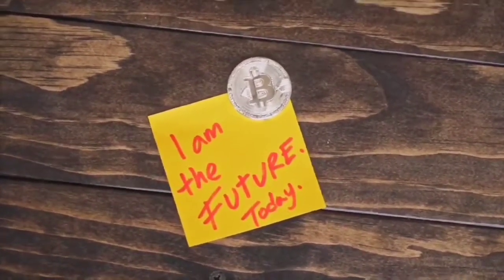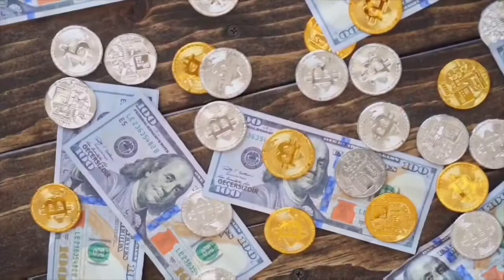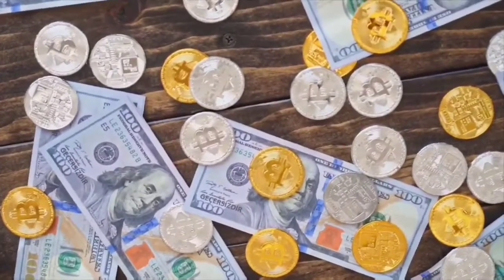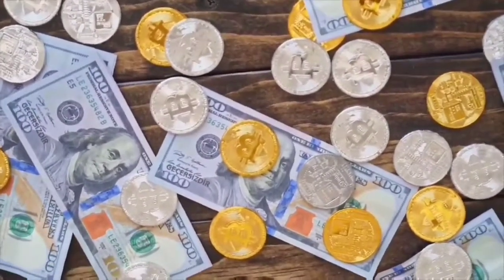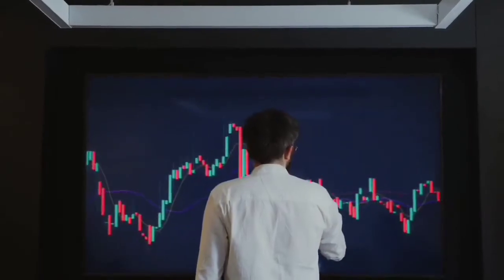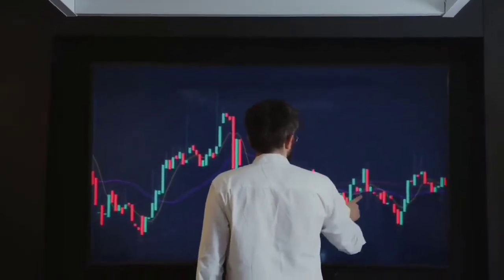Polygon A 7000% PUMP IS COMING WHY?? - MATIC PRICE PREDICTION - SHOULD I BUY MATIC?